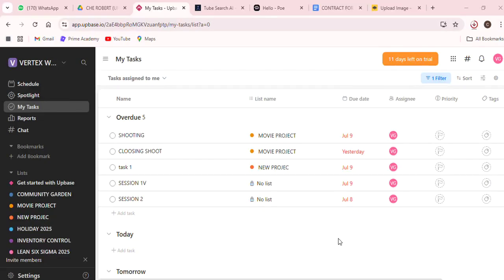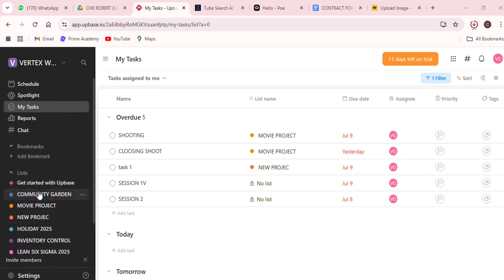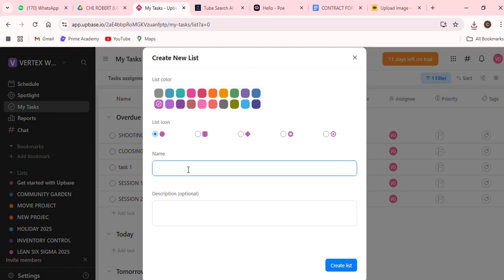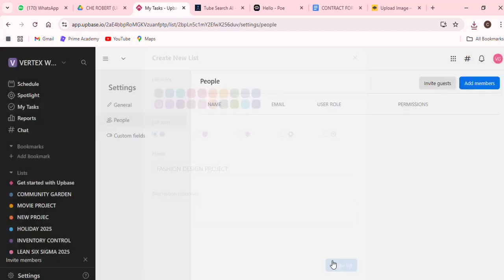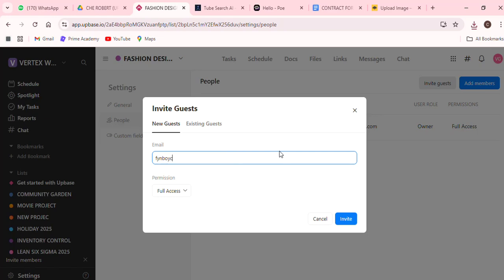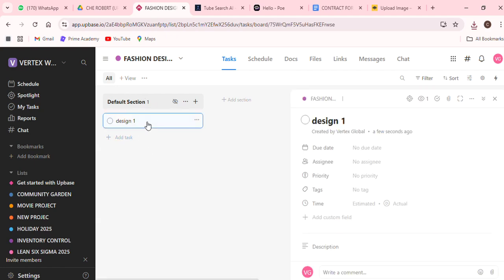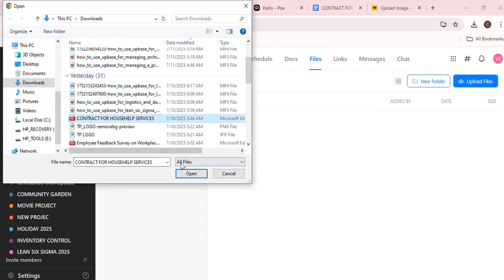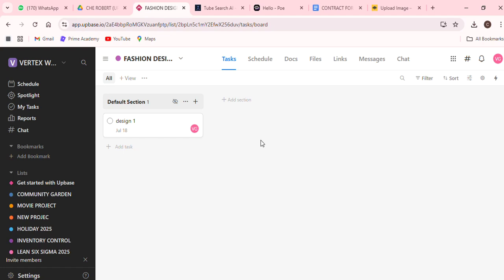How To Use UPBASE For Managing Fashion Design Projects (Complete 2025 Guide)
Welcome to this comprehensive How To Use UPBASE For Managing Fashion Design Projects (Complete 2025 Guide) tutorial! In this detailed guide, I'll walk you through everything you need to know about How To Use UPBASE For Managing Fashion Design Projects (Complete 2025 Guide).

 What You'll Learn in This How To Use UPBASE For Managing Fashion Design Projects (Complete 2025 Guide) Tutorial:
• Complete step-by-step instructions for How To Use UPBASE For Managing Fashion Design Projects (Complete 2025 Guide)

Whether you're a complete beginner or looking to improve your skills, this How To Use UPBASE For Managing Fashion Design Projects (Complete 2025 Guide) tutorial covers everything from basic concepts to advanced strategies. I've designed this guide to be easy to follow, practical, and immediately actionable.

 Why This How To Use UPBASE For Managing Fashion Design Projects (Complete 2025 Guide) Tutorial is Different:

 Perfect for:
• Beginners who want to learn How To Use UPBASE For Managing Fashion Design Projects (Complete 2025 Guide) from scratch

Don't forget to LIKE this video if it helped you learn How To Use UPBASE For Managing Fashion Design Projects (Complete 2025 Guide) and SUBSCRIBE for more in-depth tutorials like this one!

Questions? Drop them in the comments below! I read every comment and try to respond to as many as possible.

• Share with anyone who might benefit from learning How To Use UPBASE For Managing Fashion Design Projects (Complete 2025 Guide)